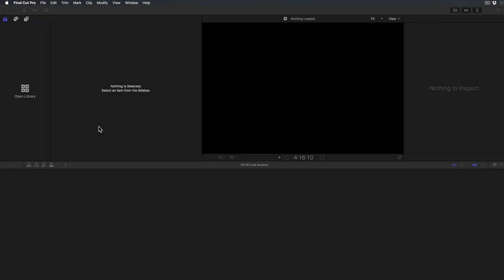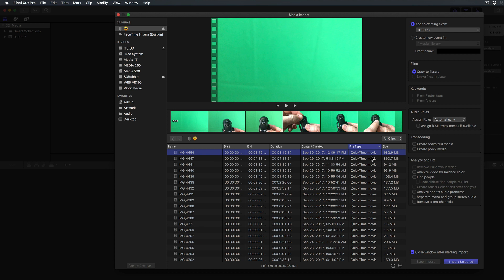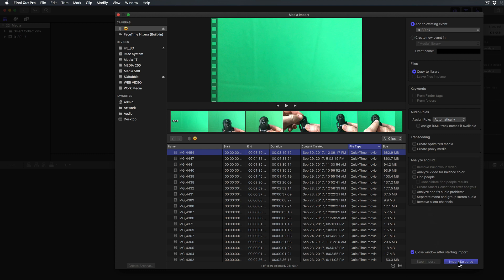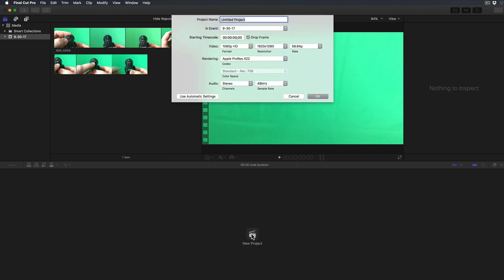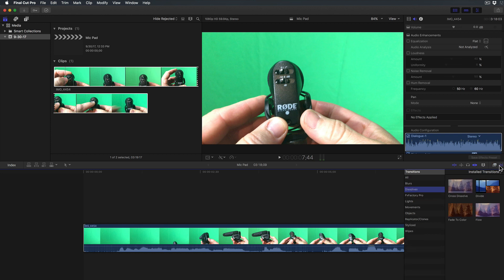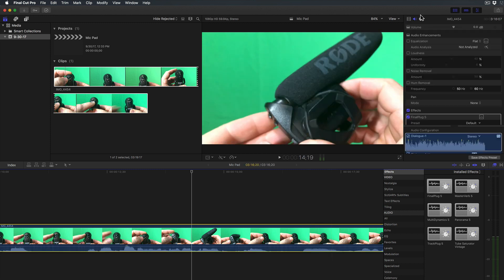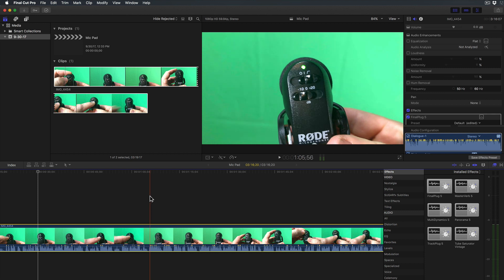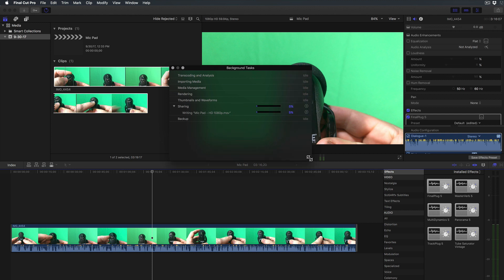How to Import and Edit an iPhone Video in Final Cut Pro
How to import, edit, and publish a video from an iPhone into a Mac and publish it on YouTube. Learn how to import video, audio, and image files from your iPhone into Final Cut or iMovie. Also apply basic video transitions and audio filters to finish your video project and prepare it for publishing on YouTube.